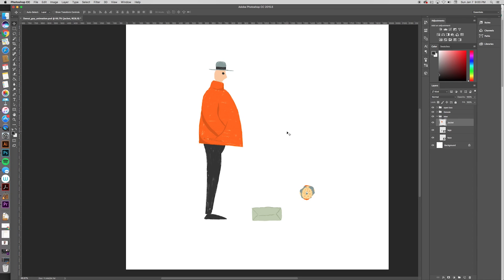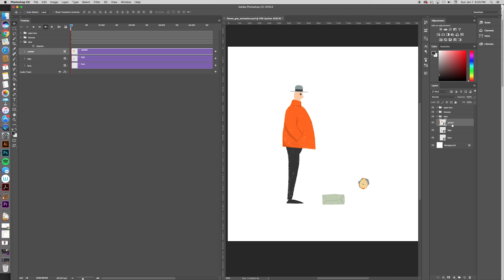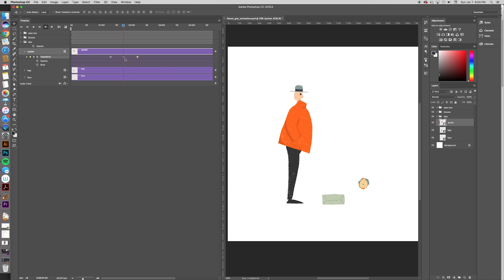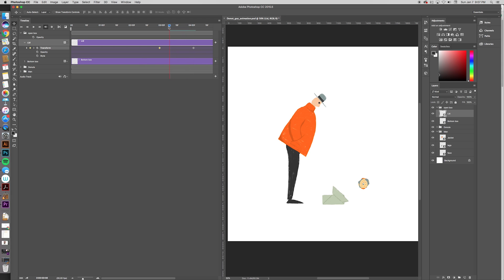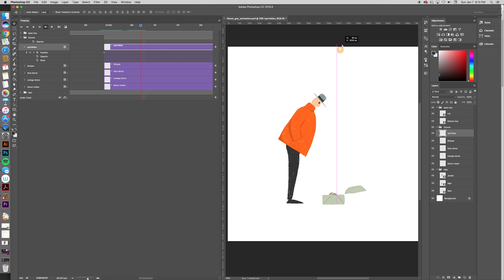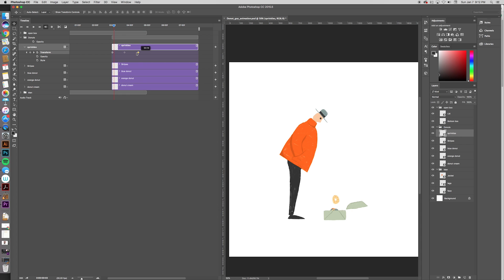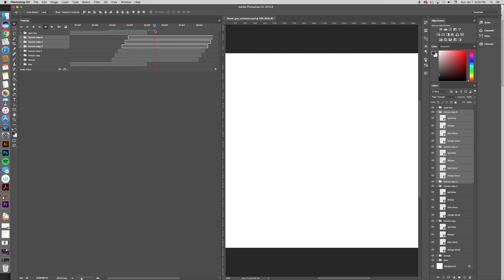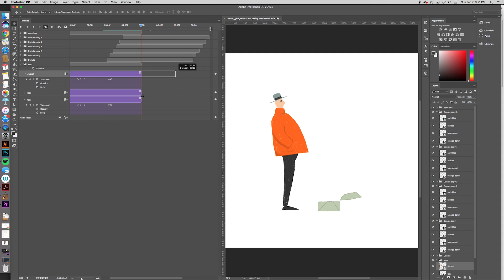Simple GIF Animation - Photoshop Tutorial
This is a tutorial teaching the basics of animating and making gifs in adobe photoshop cc. There are two ways to animate in photoshop. The first way is to animate everything frame by frame, using this technique you can create smoother and more interesting animations but it's far more time intensive. The second way to animate a gif in photoshop is to create a video timeline. By converting photoshop layers to smart objects you're given control of where elements are placed and photoshop will fill in the movement by itself. By only creating two key frames photoshop will make the elements of your gif on it's own. I hope you enjoy the tutorial and get some useful tips out of it. This animation tutorial is not meant to be an in-depth tutorial but rather teach you the fundamental process so you can use the information to work on and build your own projects. To be able to explore the limits of photoshop's animating abilities on your own.

Join our design club at rtweek.com : )